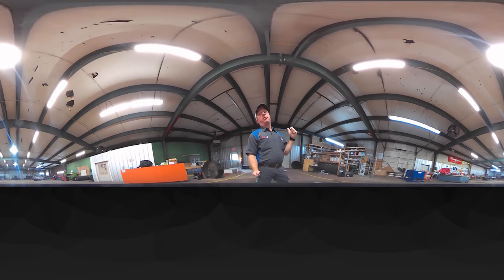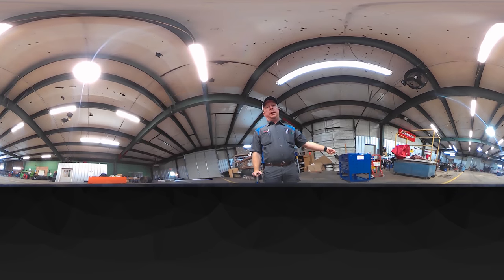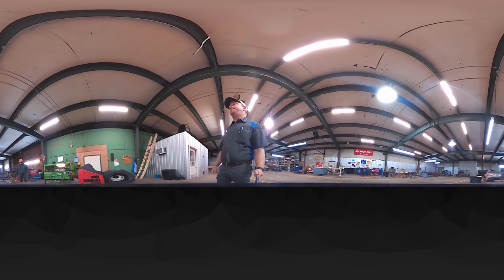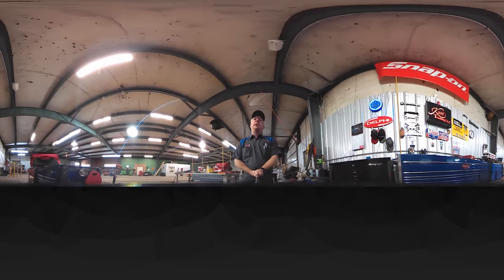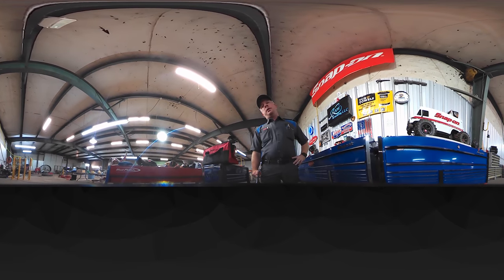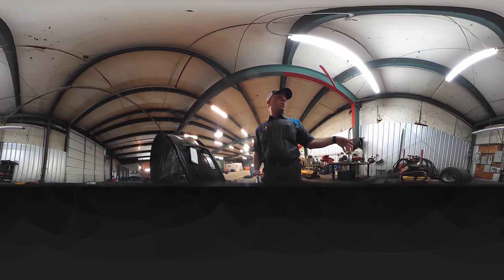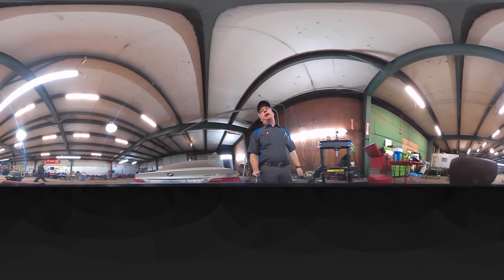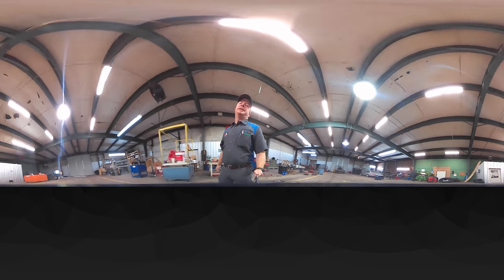Shop Tour Shot In 360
Here is a quick video we shot today when we had an empty shop. Used the 360 camera for the first time, let me know what you think about it.

Milwaukee 3/8” adapter to convert your impact into a 1/4” bit driver:

Vampire Tools 8” Extraction Pliers (these things are amazing):

Knipex Cobra Pliers (some of my go to Pliers):

Streamlight Stylus Pro Rechargeable Flashlight (I carry this in my pocket daily):

Koon Trucking
200 Davidson Dr.